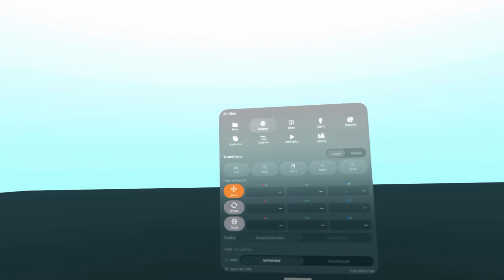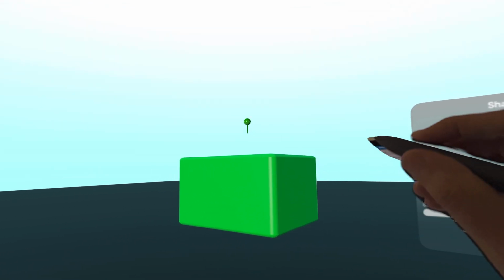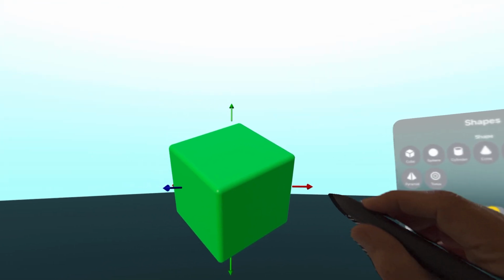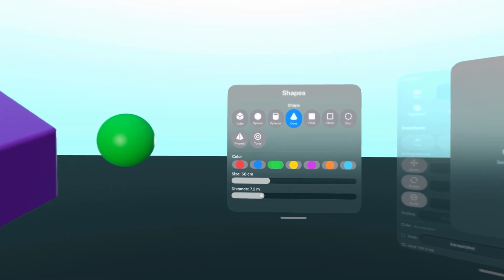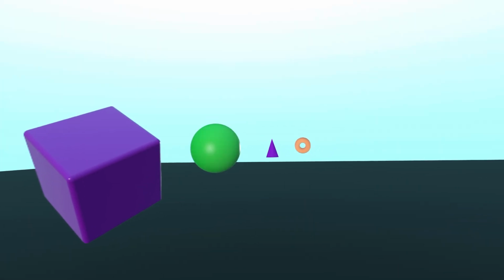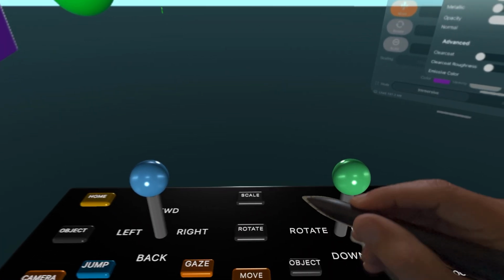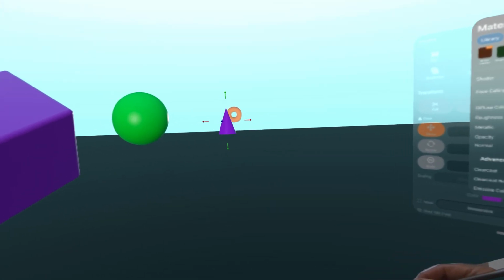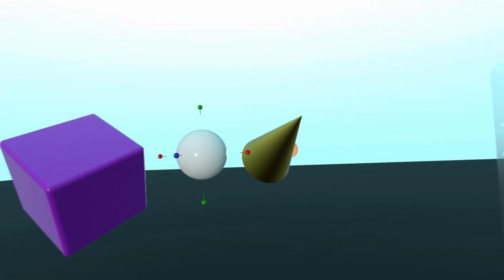VisionBlazer for Apple Vision Pro — Part 1: Shapes, Transforms, Camera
Part 1 of the VisionBlazer tutorial series. In this video, learn the foundation of working in VisionBlazer: creating 3D shapes including spheres, cubes, and cones inside immersive or augmented space, transforming objects with move, rotate, and scale, and navigating the scene with camera controls — all hands-free in Apple Vision Pro.
VisionBlazer is the first native 3D creation studio built entirely for the Apple Vision Pro spatial environment. Create 3D scenes inside 3D space.